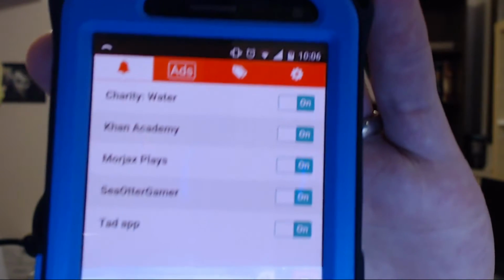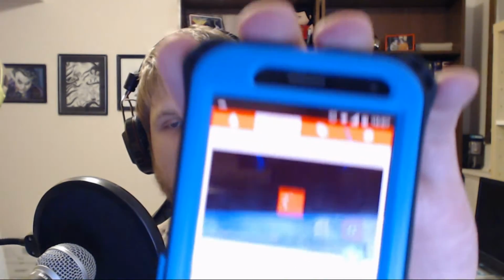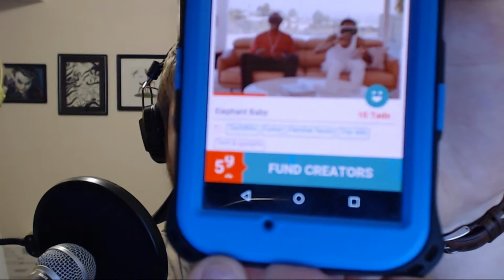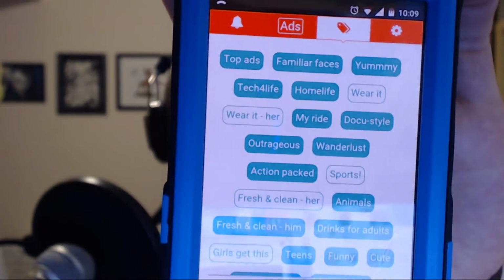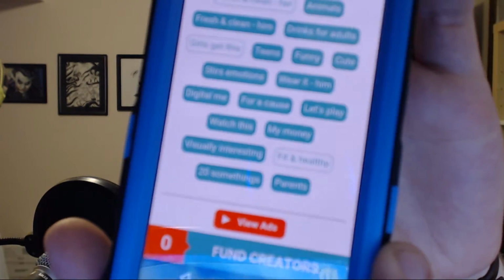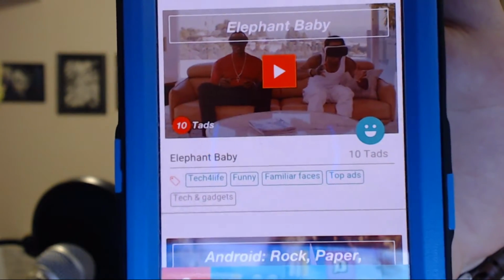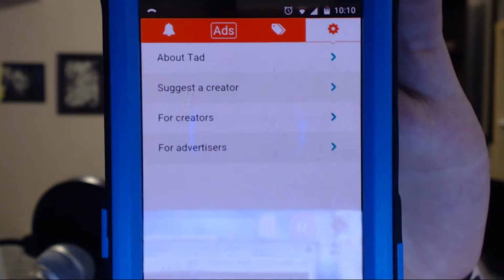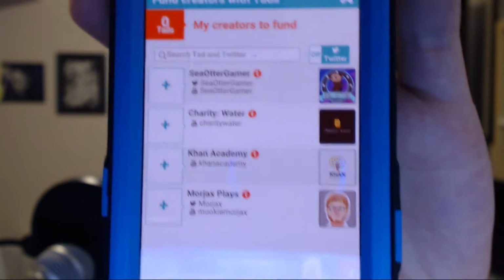NEW TAD UI & Tad App Financial Update ► Apr 24, 2016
To support me for free (!), where I get paid, watch a human-curated ad or two on your mobile device using Tad!

with additional announcement that the NEXT DLC will be a larger one... perhaps a new warband??

Here's a Bunch of Let's Plays too!

I'm here for you, My Friends, to bring you lighthearted and fun commentary on a wide variety of games! Welcome. It's fantastic to have you here, and I truly hope you enjoy.